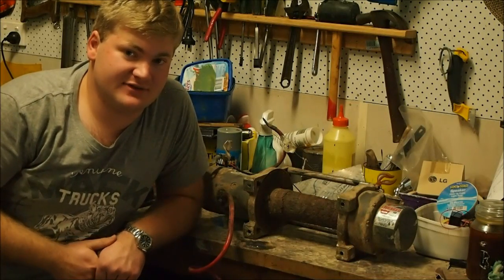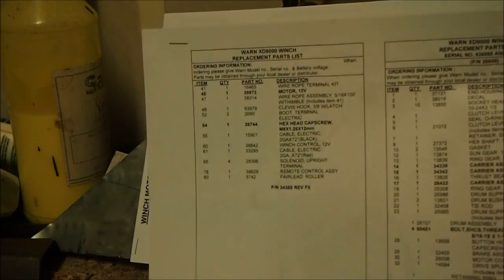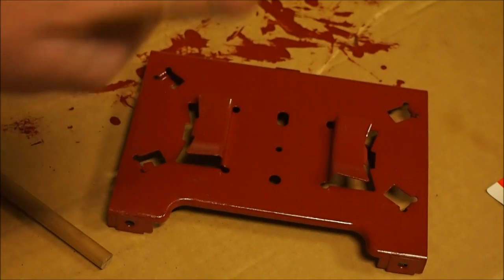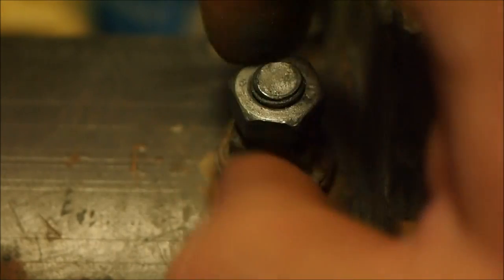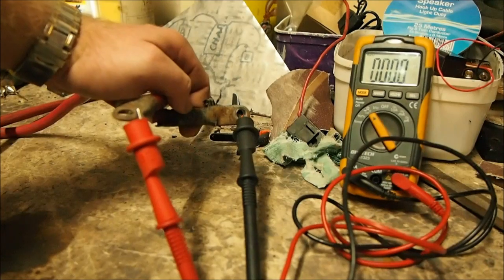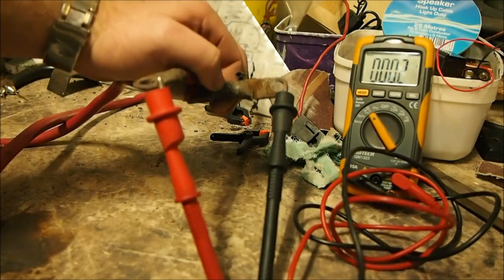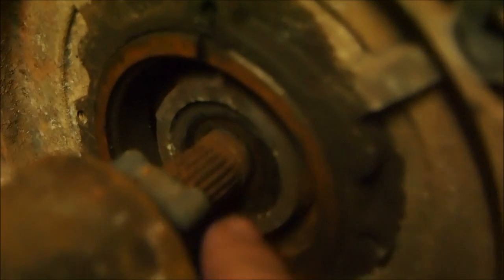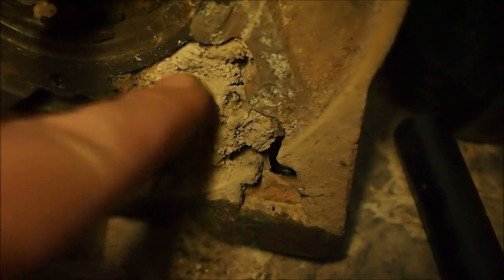JD's DefenderCam 4: Warn XD9000 Winch Rebuild Part1-Testing & Deconstruction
G'day, in this episode, I show you how to deconstruct a Warn XD9000 or similar winch, and test it's electrical components, including solenoids, motor and wiring. I also show why servicing your winch properly is paramount in keeping yours working, and not ending up like this one. Below are the links to the diagrams: